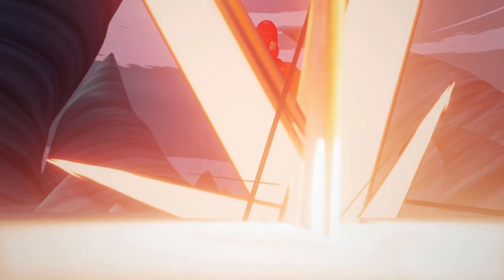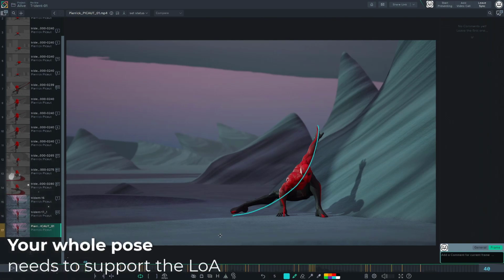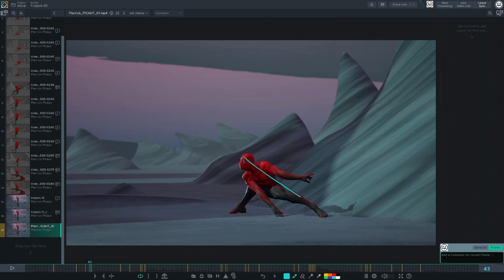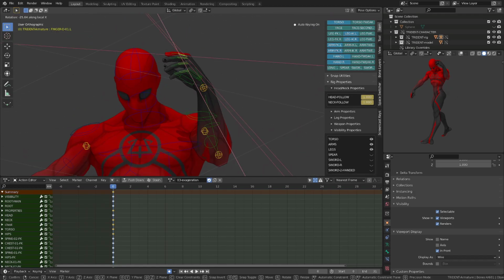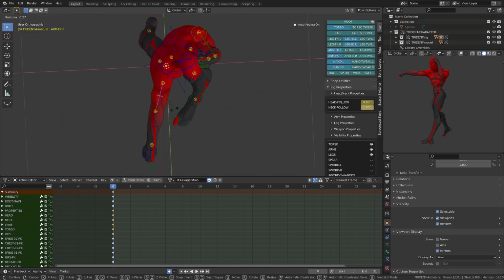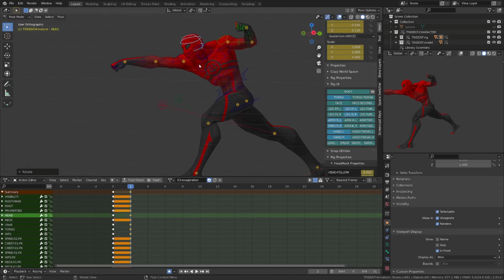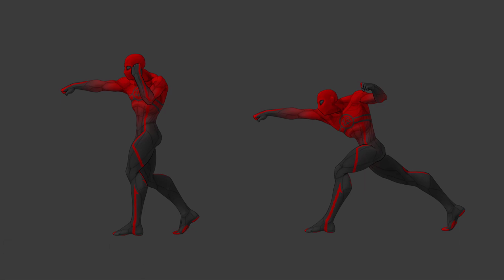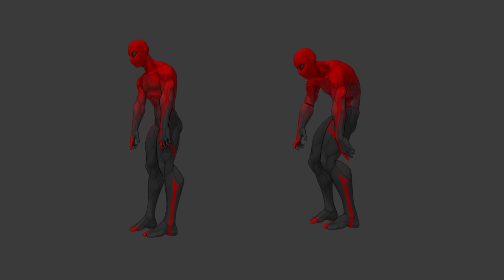07 02 Line of action and exageration